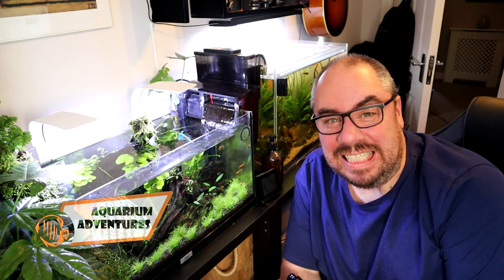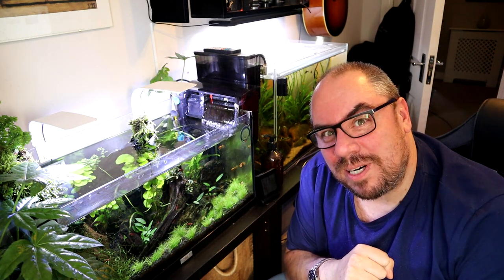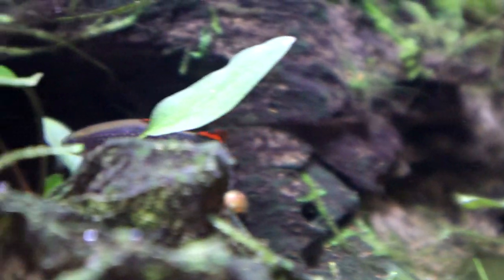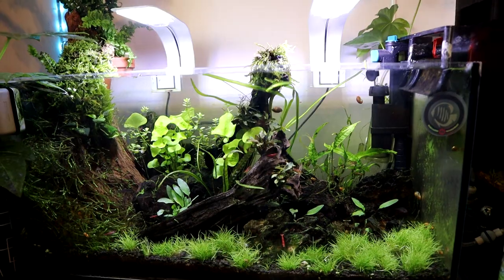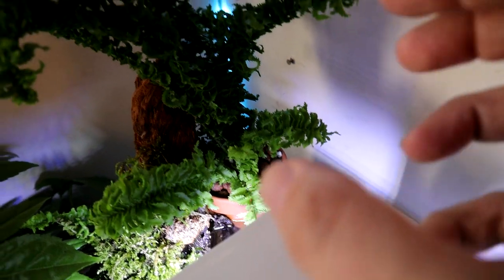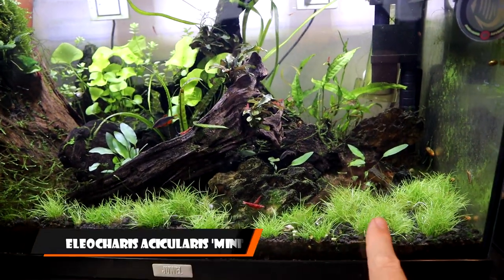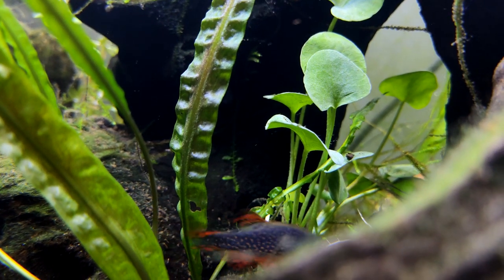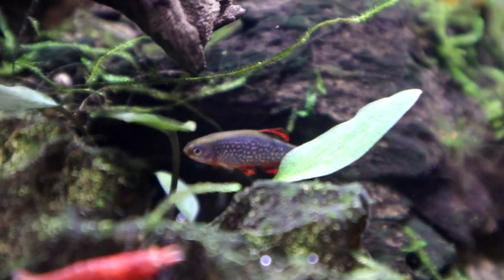Low budget aquascape setup by beginner aquascaper!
I tried to create a low budget aquascape setup to suit my low budget skills as a beginner aquascaper! This beginner friendly planted tank is my Celestial Pearl Danio aquarium (Galaxy Rasbora)

Plants:
Crypt Beckettii
Java Fern
Rotala Rotundifolia
Nymphoides Taiwan
Equipment:
CO2 kit